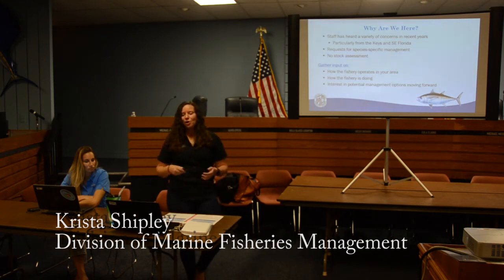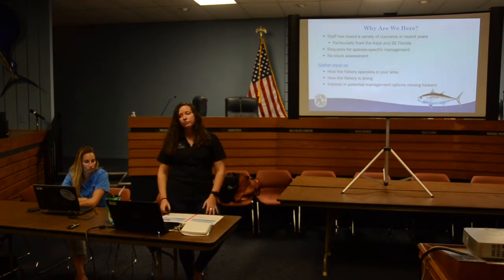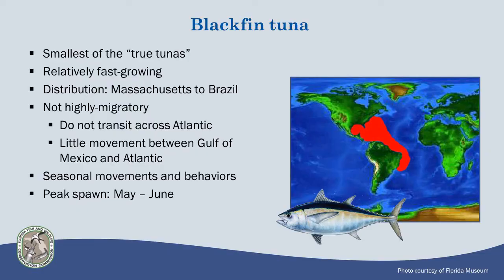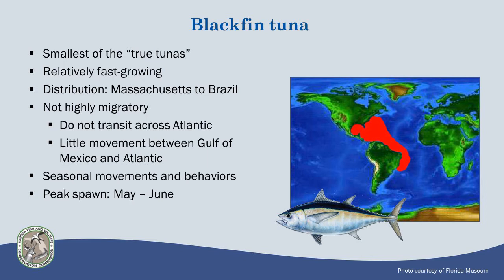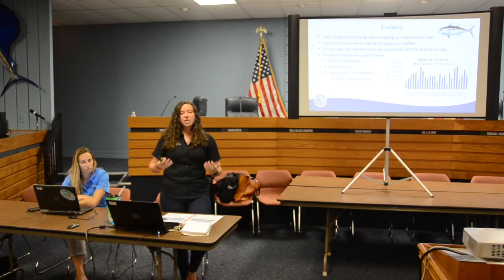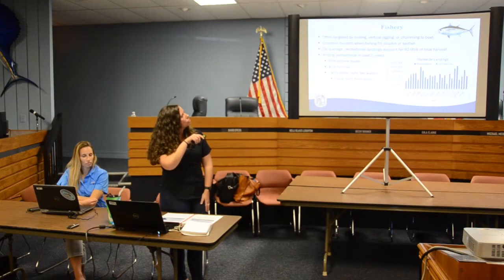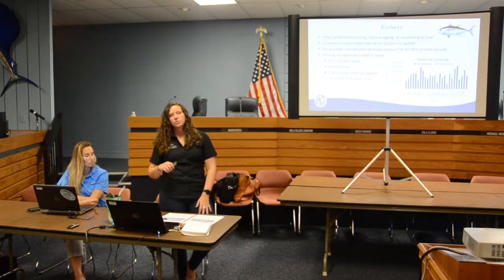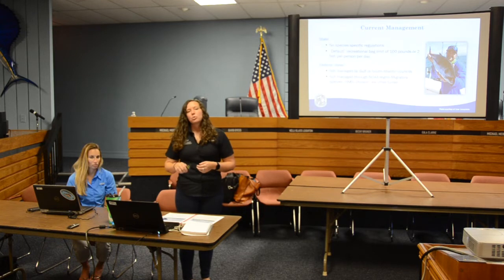2019 Blackfin Tuna Public Input Gathering Workshop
The Florida Fish and Wildlife Conservation Commission is gathering public input on blackfin tuna for potential future regulations changes.